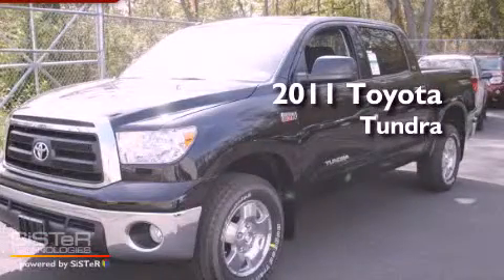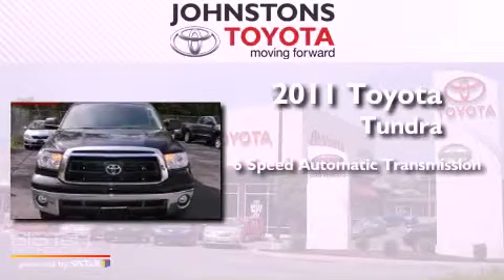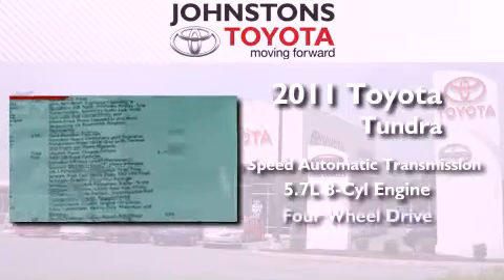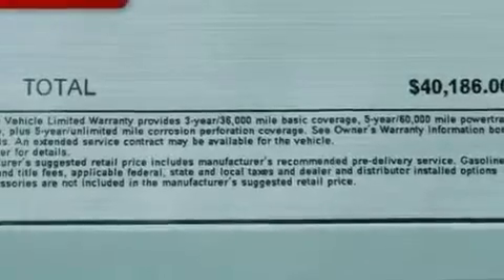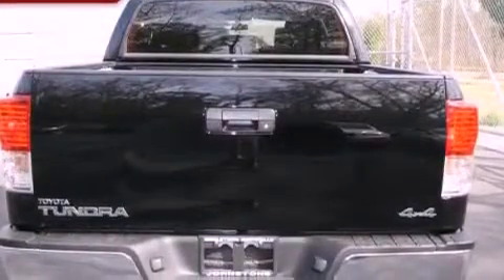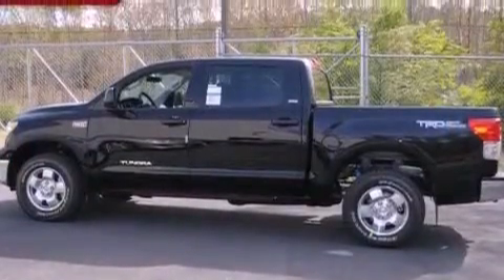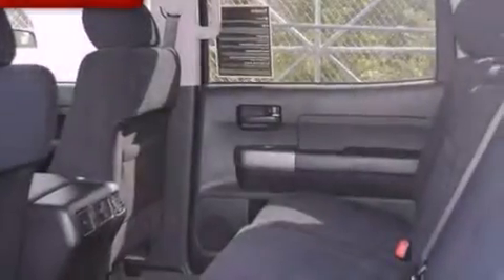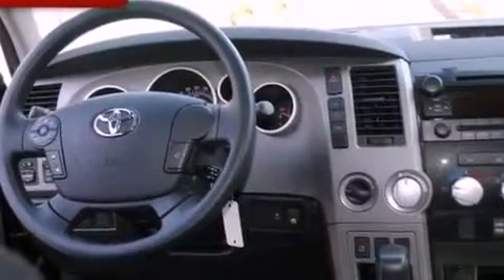2011 Toyota Tundra 4WD New Hampton NY 10958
Year : 2011
 Make : Toyota
 Model : Tundra 4WD
 Engine : Gas V8 5.7L/346
 Trans . : Automatic
 Exterior : Black
 Miles : 5
 Interior : Black
 Stock : 111478